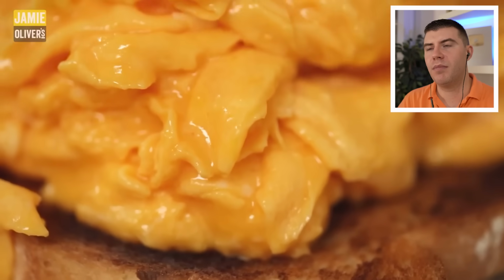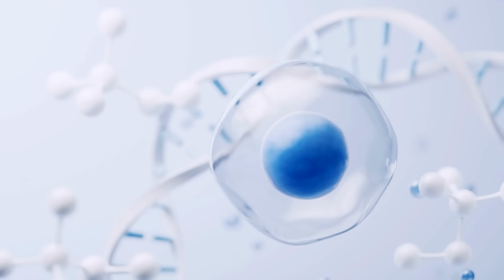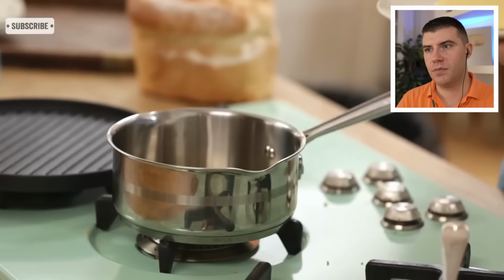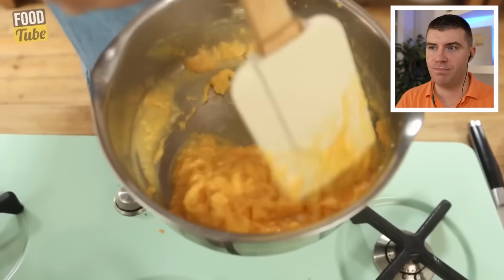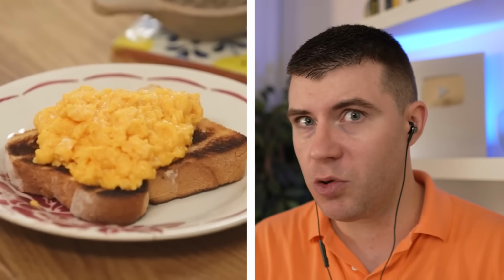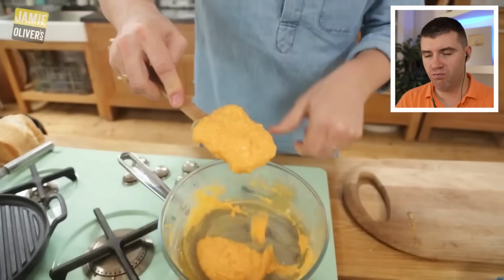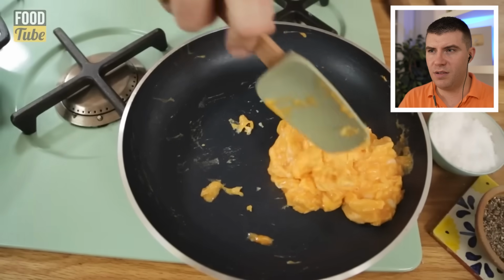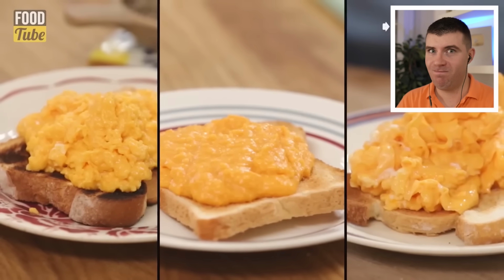Pro Chef Reacts.. To Jamie Oliver MAKING PERFECT Scrambled EGGS?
Let's see Jamie Oliver MAKING HIS PERFECT Scrambled Eggs! I'll share my insights on what makes these recipes great or where they could improve. Whether you're a beginner or a pro in the kitchen, you'll pick up some tips to make your Scrambled Eggs even better!